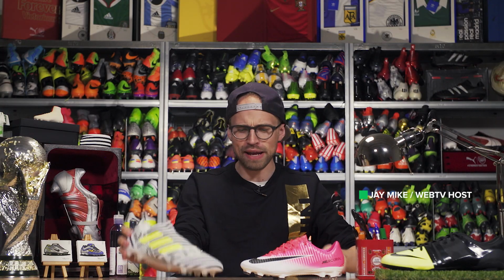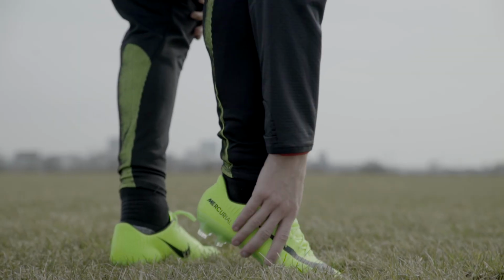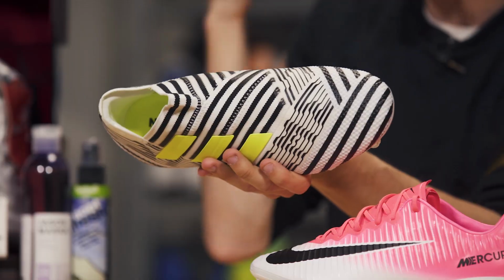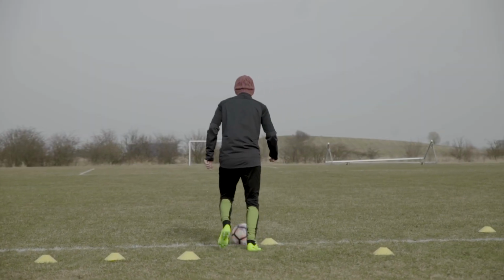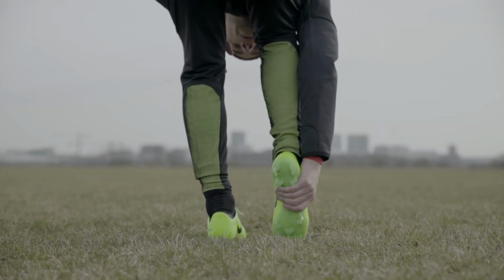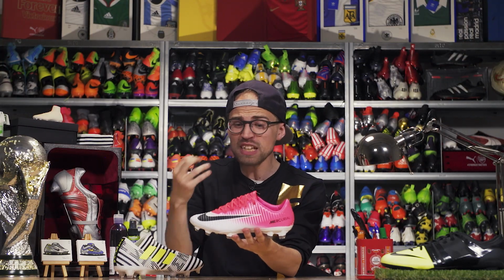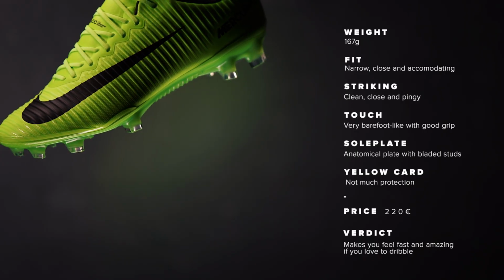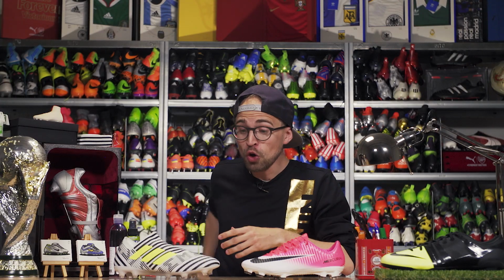Nike Mercurial Vapor 11 vs adidas Nemeziz 17+ | football boot speed battle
Nike Mercurial Vapor 11 vs adidas Nemeziz 17+ 360Agility football boots – which of the two Nike and adidas football boots will take the top honours? Going into the famous Unisport football boot battle, the Nike Mercurial Vapor 11 and the adidas Nemeziz 17+ will take each other on and compete for the prize as JayMikes favourite football boot, as todays video will focus on the differences and similarities between the Nike Mercurial Vapor 11 and the adidas Nemeziz 17+ 360Agility.

Looking at the boots, the Nike Mercurial Vapor 11 is made with a soft, thin synthetic Teijin microfibre upper compared to the Torsiontape and Agilityknit 2.0 on the adidas Nemeziz 17+. Also, JayMike will look into the two soleplates where the Nike Mercurial Vapor 11 features an anatomical plate compared to the stiffer sole plate on the adidas Nemeziz 17+ 360Agility.

In today's video, we'll look into the differences between the Nike Mercurial Vapor 11 football boots and the brand new adidas Nemeziz 17+ 360Agility football boots and see how the boots worn by Cristiano Ronaldo and Lionel Messi (or, the silo at least...) compare with each other. Being made for raw speed and acceleration, the Nike Mercurial Vapor 11 is a bit more streamlined and lightweight than the adidas Nemeziz 17+ 360Agility, which has been made for faster, more responsive movements in confined spaces. Here, the Torsiontape  on the Nemeziz 17+ comes into play, giving you a tight, locked in fit that provides the support and stability you need in order to be as fast as possible. But which football is better? Sit back and enjoy as the Nike Mercurial Vapor 11 goes head-to-head with the adidas Nemeziz 17+ 360Agility.

If you win a giveaway, you will receive one free item and one free delivery. Delivery does not include local taxes or customs fees.